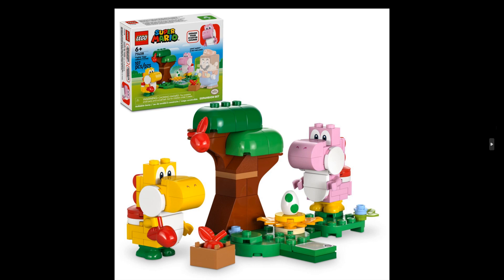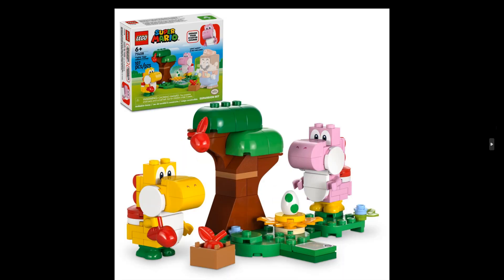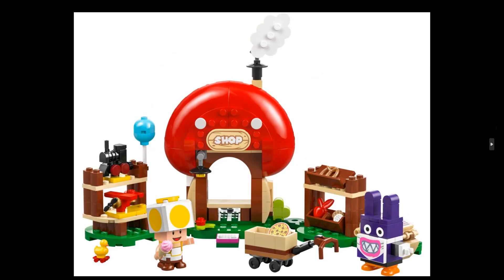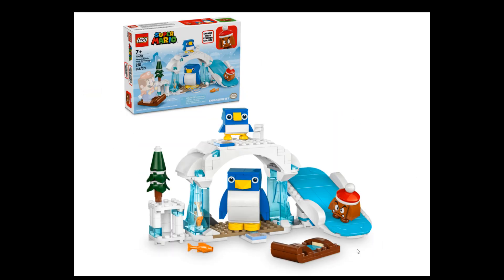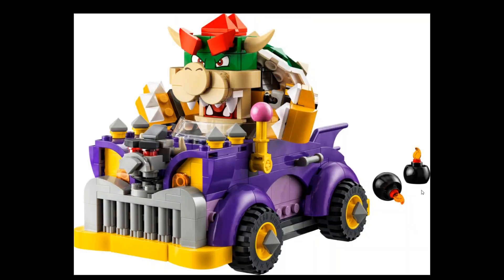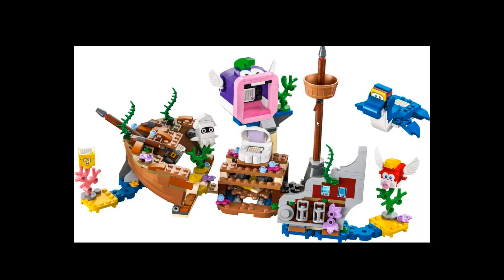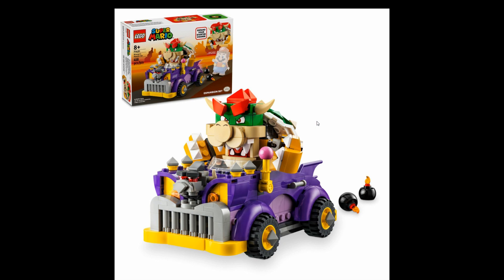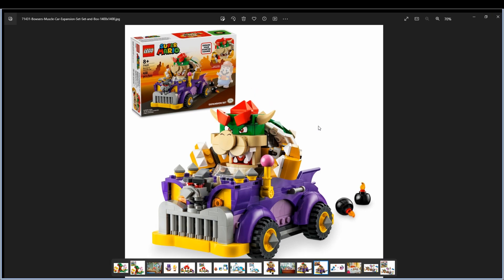JANUARY 2024 LEGO SUPER MARIO SETS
January 2024 wave of LEGO Super Mario sets, with 5 new additions to the theme.

#71428 Yoshis’ Egg-cellent Forest Expansion Set – US$9.99 / AU$14.99 / £8.99 / €9.99 / CAD$13.99
#71429 Nabbit at Toad’s Shop Expansion Set – US$19.99 / AU$29.99 / £17.99 / €19.99 / CAD$24.99
#71430 Penguin Family Snow Adventure Expansion Set – US$19.99 / AU$39.99 / £17.99 / €19.99 / CAD$24.99
#71431 Bowser’s Muscle Car Expansion Set – US$29.99 / AU$49.99 / £24.99 / €29.99 / CAD$39.99
#71432 Dorrie’s Sunken Shipwreck Adventure Expansion Set – US$44.99 / AU$89.99 / £39.99 / €44.99 / CAD$59.99